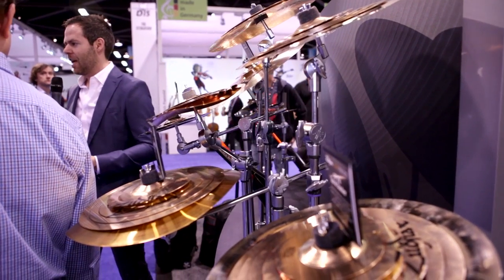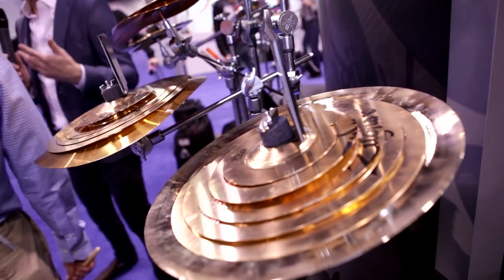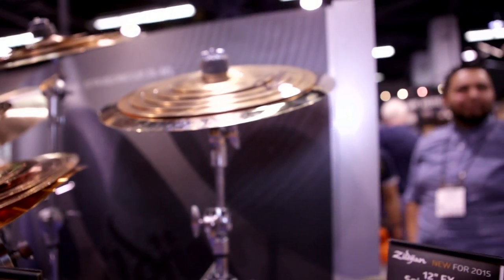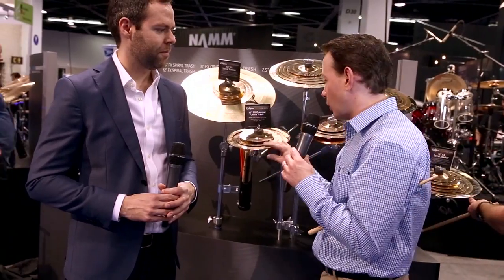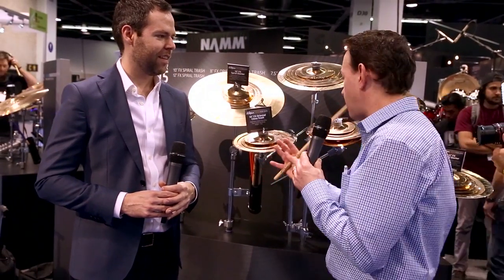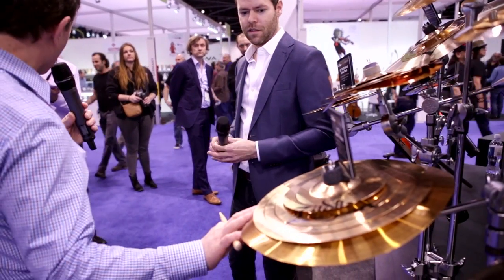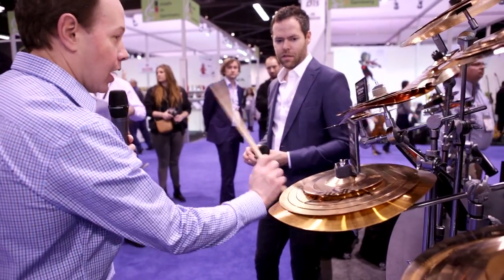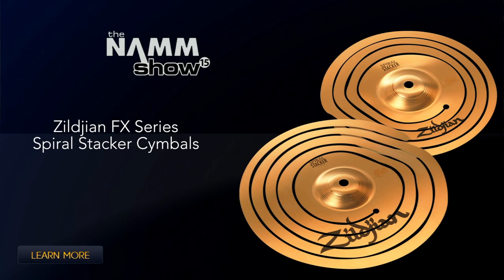Zildjian FX Series Spiral Stacker Cymbals - NAMM 2015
Musician's Friend showcases the Zildjian FX Series Spiral Stacker Cymbals at the Zildjian booth during the 2015 NAMM Trade Show in Anaheim, CA. January 24, 2015.